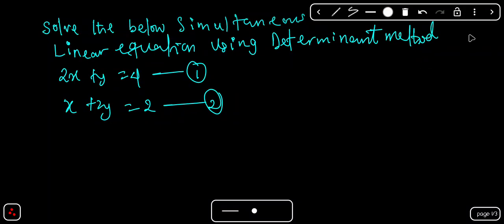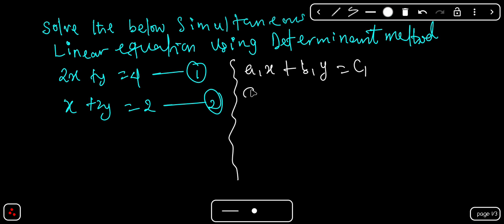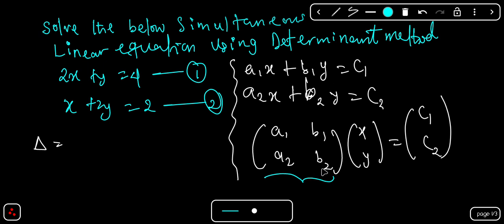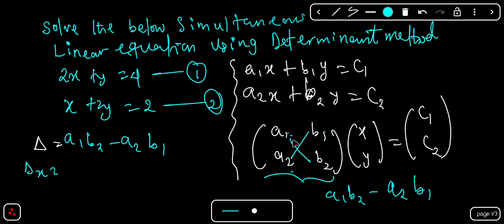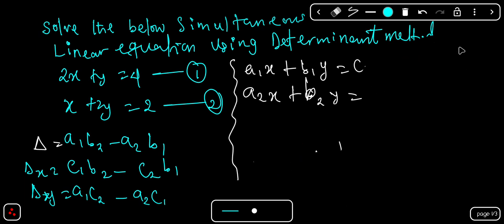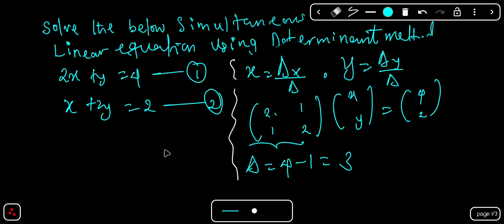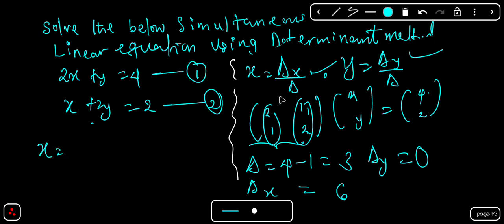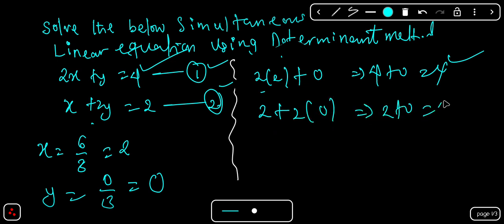Use the Determinant Method to Solve Simultaneous Equations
Unlock the power of Determinants in solving Simultaneous Linear Equations!
In this lesson, you’ll learn how to apply the Determinant (Cramer’s Rule) method step by step to solve equations like:

This video breaks it all down clearly — from forming the coefficient matrix to finding the determinant and using it to calculate x and y.
No shortcuts, no confusion — just clear understanding!

🧠 What You’ll Learn:

Meaning of the Determinant Method (Cramer’s Rule)

How to form and calculate determinants

Step-by-step solving of simultaneous equations

Connection between determinants and matrices

📚 Perfect For:

WAEC, JAMB, NECO, and GCE students

Secondary school and university beginners in Mathematics

Anyone learning Simultaneous Equations

💡 About This Channel:
Welcome to Mathematics Made Easy — where complex math becomes simple and fun!